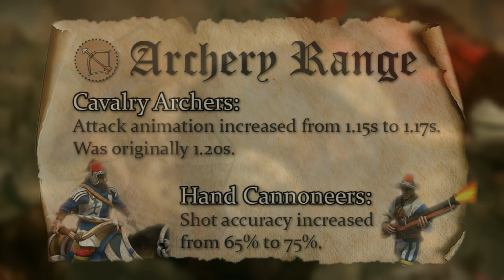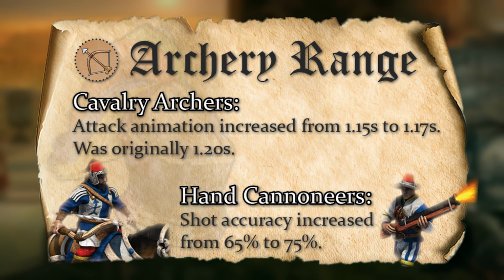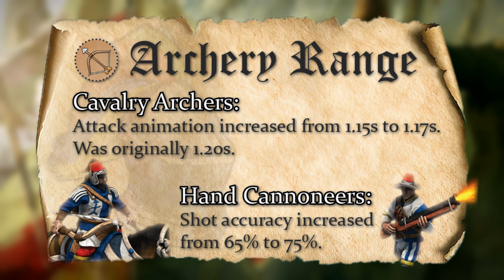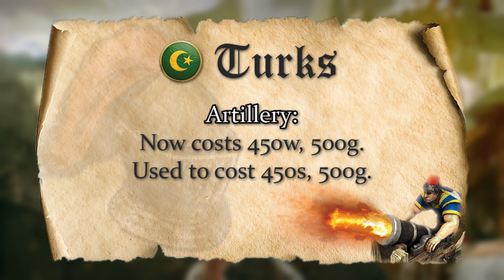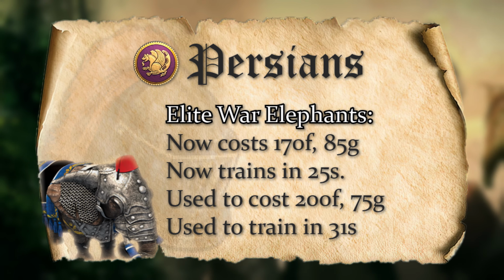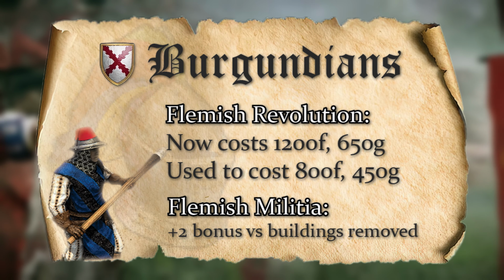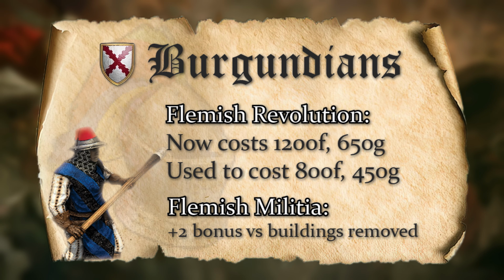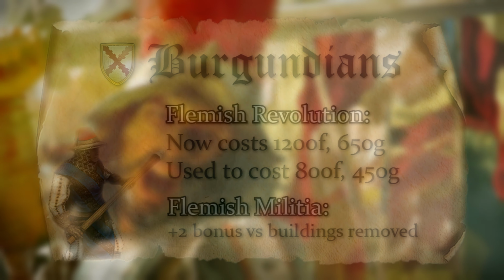New June Balance Changes | Pre Dawn of Dukes for Age of Empires II: DE!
We've identified the main changes in the Public Previous for the upcoming June patch (ahead of the Dawn of Dukes DLC) - Here's a quick rundown of the expected changes for Age of Empires II: DE!